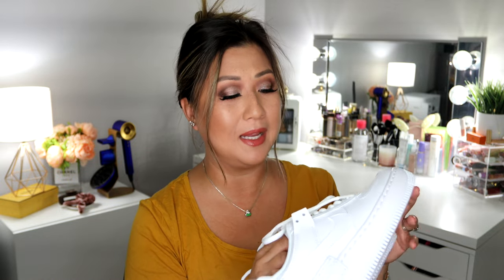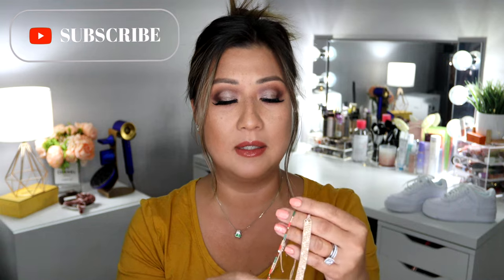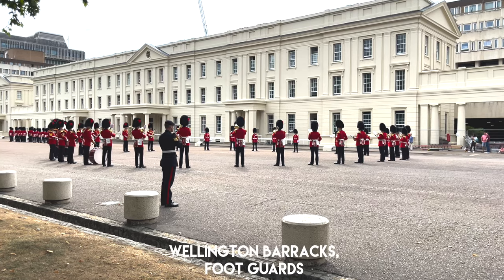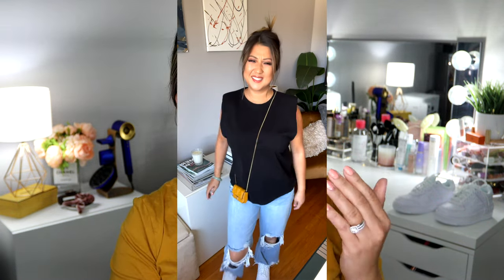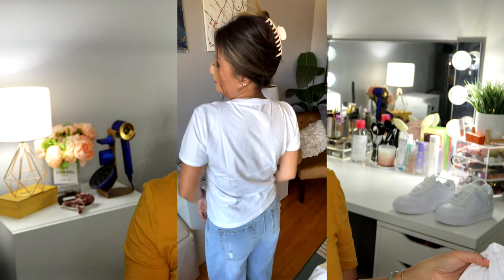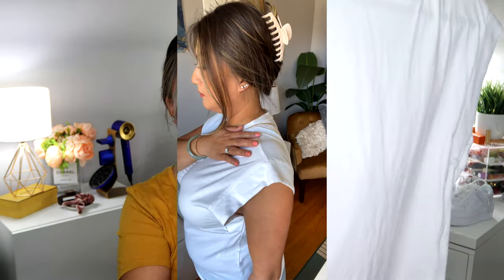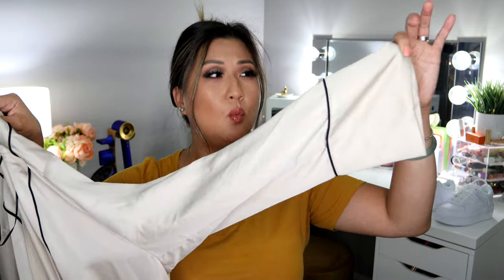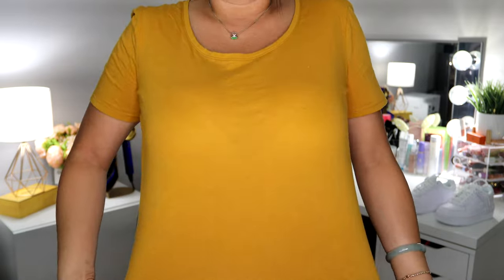EUROPE HAUL : NON-BEAUTY & TRY-ONS LEECESTYLZ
Shopping at a different country is always fun! I truly enjoy their styles and price point! LOL I mostly shopped at Zara and H&M Home because one we didn't have much time at each destination, and two, other places were gift shops and other boutiques. I am thankful to learn their culture and just being there was a great learning experience.

**This Video is NOT Sponsored, however some items have been gifted. I am just a makeup junkie and love to try all brands =) I share my honest thoughts and opinions. My videos are just for pure fun and entertainment only, enjoy!

Title: Welcome
Artist: Declan DP
Genre: Dance & Electronic
Mood: Happy

Title: Daydream
Artist: Land of Fire
Genre: Pop
Mood: Bright

Title: Cotton Candy
Artist: Another Kid
Genre: Dance & Electronic
Mood: Bright

Title: Coastline
Artist: Ason ID
Genre: Dance & Electronic
Mood: Happy